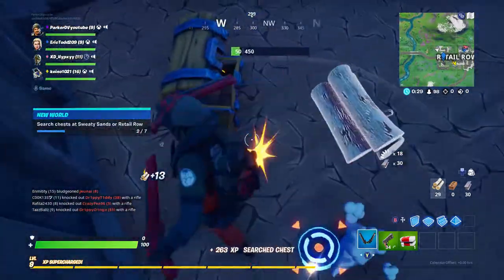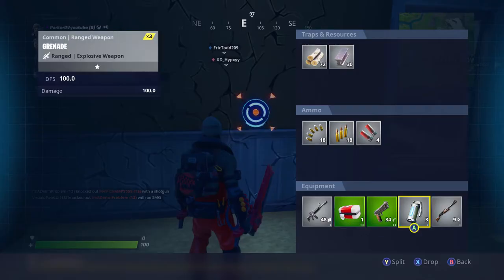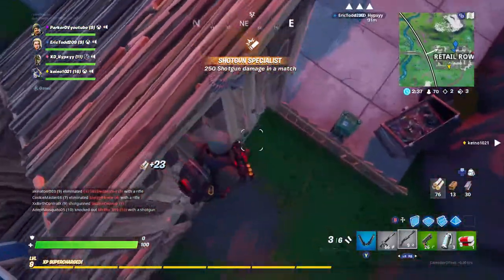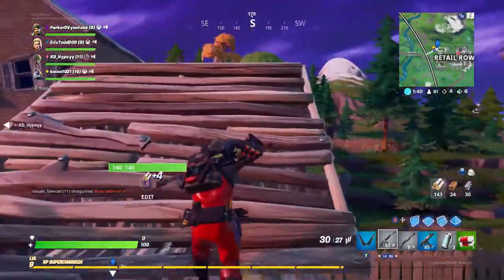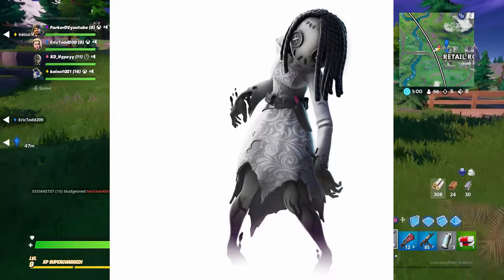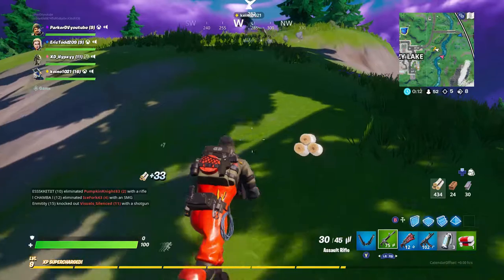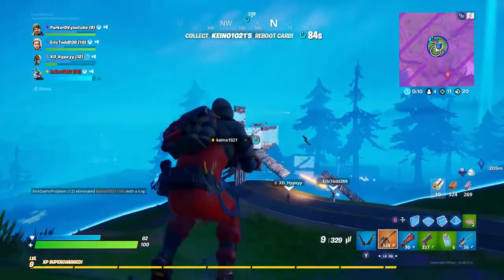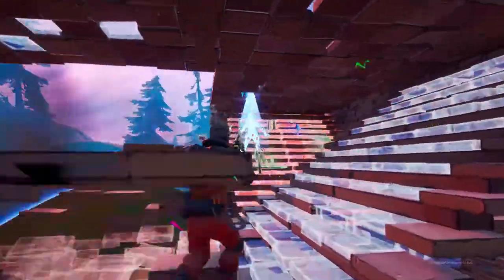*OG* Ghoul Trooper *RETURNS*!